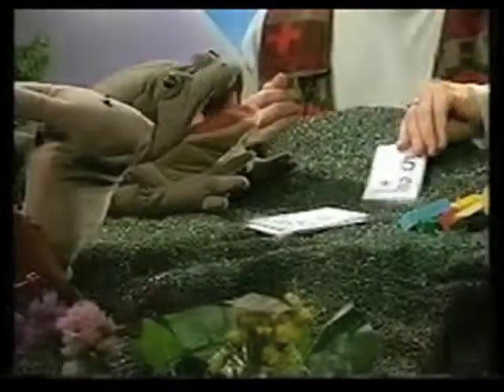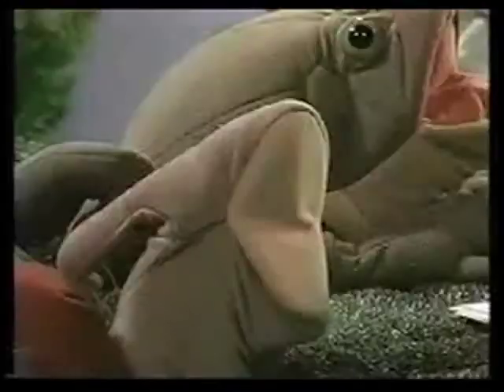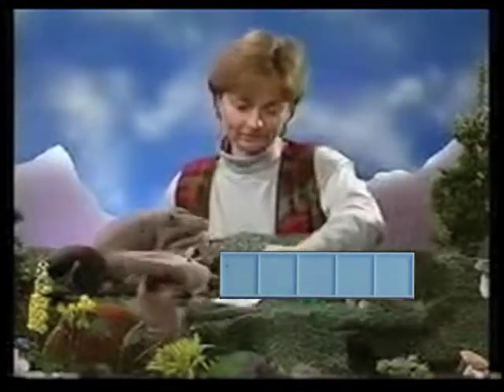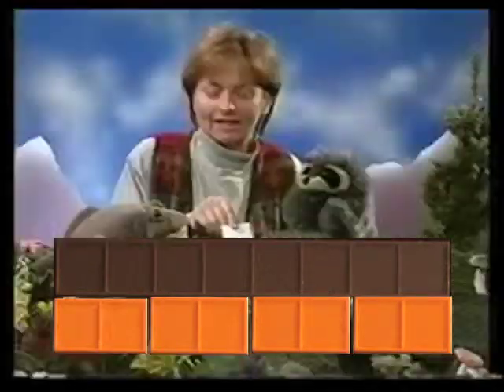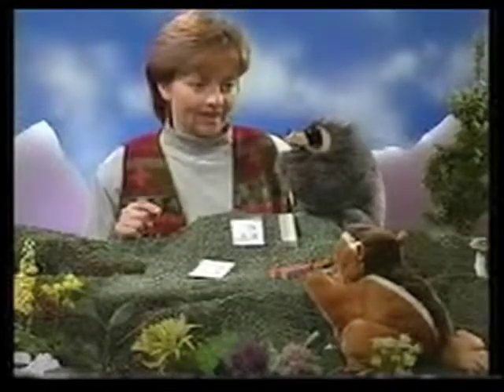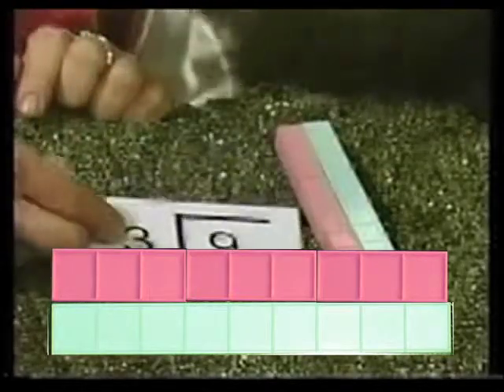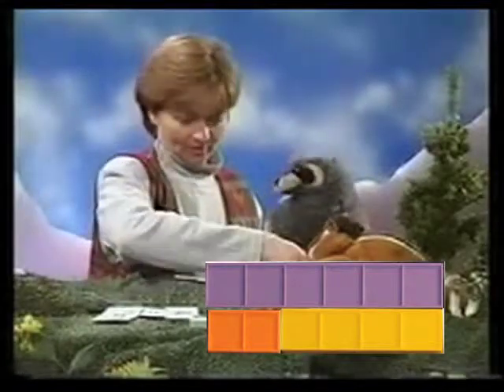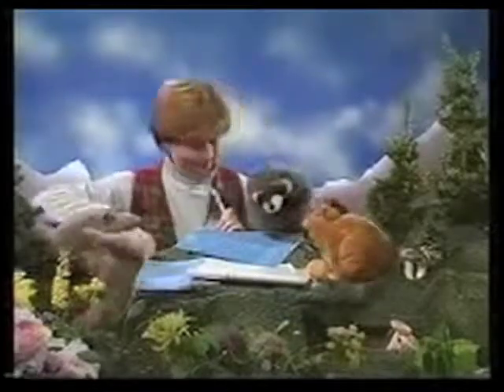Comparing numbers with Mortensen Math.com manipulative blocks, Puppets Montessori K-12 Homeschool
Comparing numbers with Mortensen Math.com manipulative blocks, Jerry Mortensen, Bobby & Puppets. Addition Subtraction Multiplication Division. Montessori Homeschool K-12 Preschool Math manipulative online video tutorial curriculum.